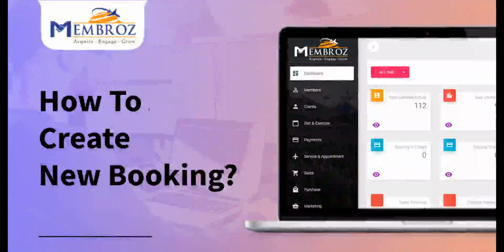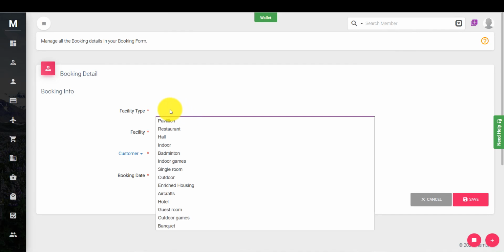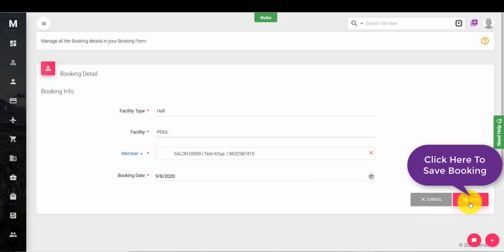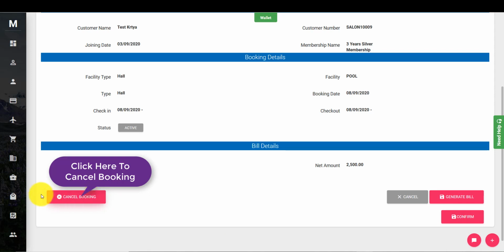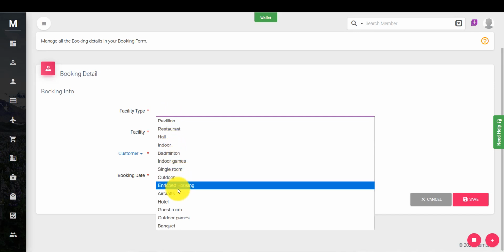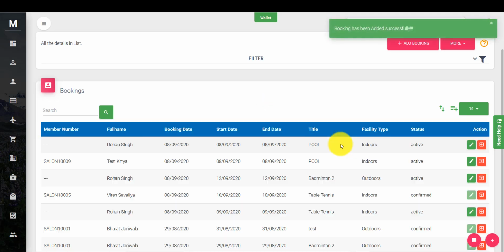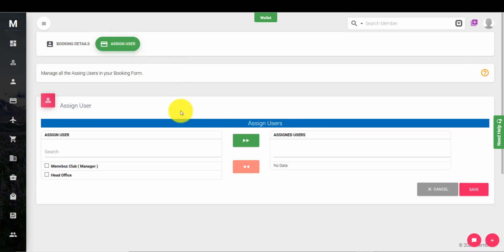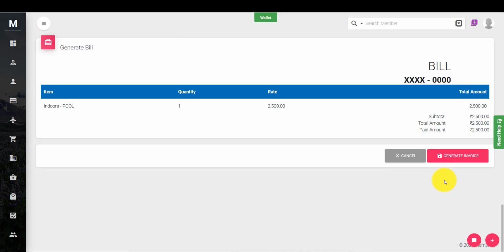Create New Booking | Create Facility Booking | Create Amenities Booking - Membroz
In this video, we give you a walkthrough on how to add new appointment in Membroz.

You can also refer to these timestamps:
0:00 Create New Booking
0:54 View Bookings
1:05 Confirm Booking

To get a more detailed step-by-step walkthrough, please check the below walkthrough on our website.
Link -